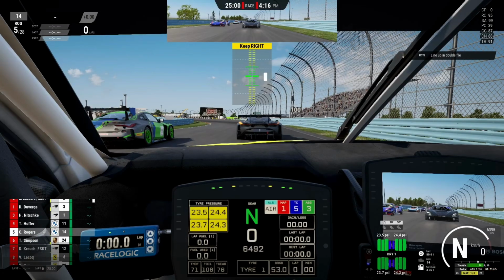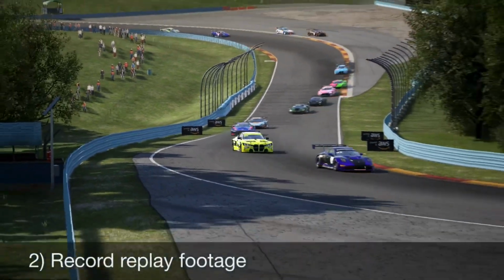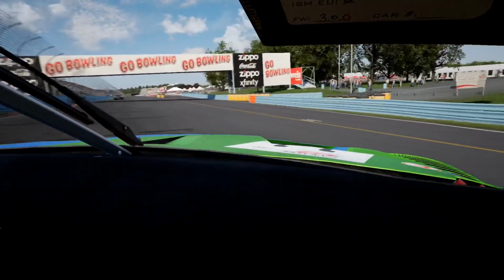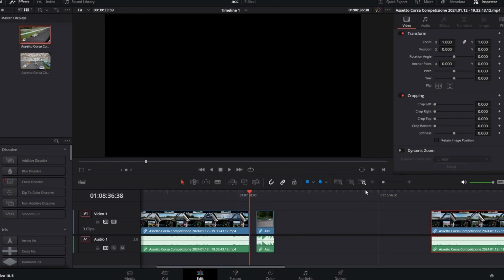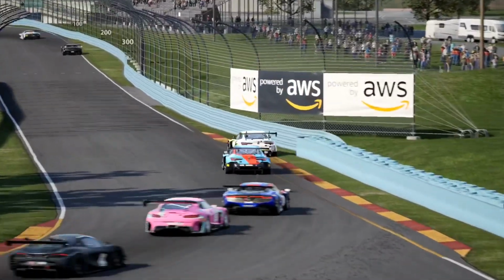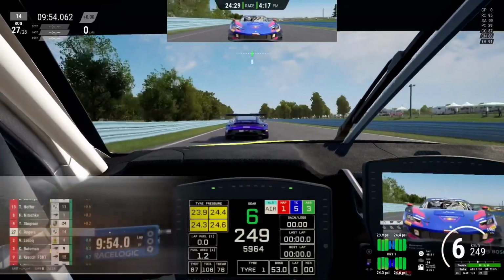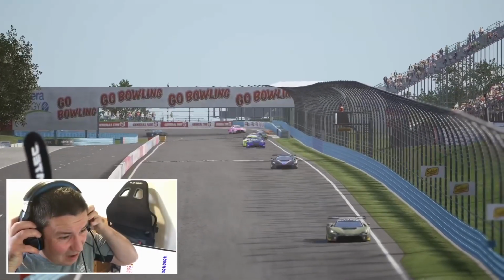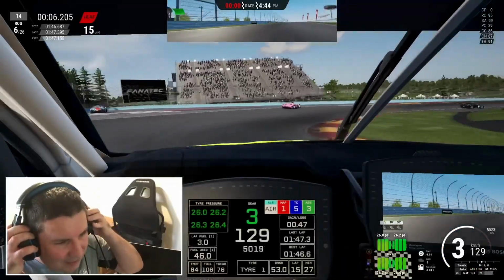How I Make My Sim Racing Videos on YouTube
Ever wondered what goes into making a video on this channel? Well today, you’ll get the opportunity to find out! Instead of being out on track, I’m going to invite you behind the scenes of CR Sim Racing!

One of the questions I get asked the most is how I make my sim racing videos for YouTube. Some of you are considering making videos yourself, but most of you are just curious!

So, I thought I’d give you a little peek behind the curtain. This isn’t going to be any kind of in-depth technical guide to content creation… it’s purely a chance to see my videos and commentary from a different perspective. I really hope you enjoy it!

If you’re interest in becoming a sim racing content creator, or you’re thinking about starting up a sim racing YouTube channel, please do feel free to get in touch. I’m happy to help in any way I can.

CHAPTERS
0:00 - How I Make a Video
5:29 - Live Commentary Cam

Make sure you never miss a race! If you've enjoyed this sim racing gameplay video, please do leave a like - it really helps the channel!

Race my paints!

Refer me on iRacing!